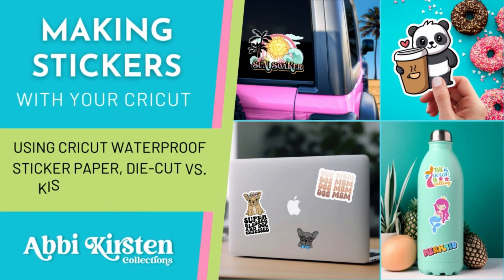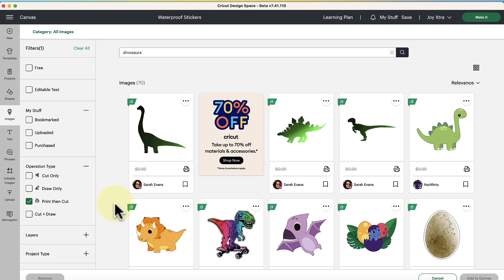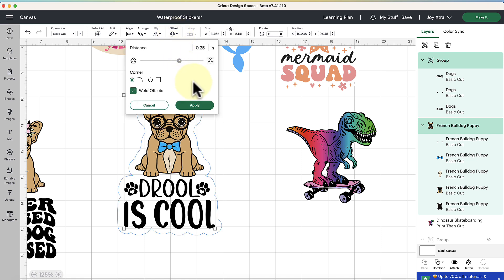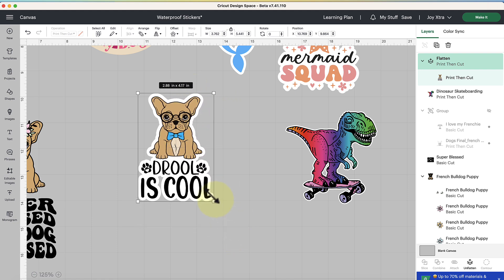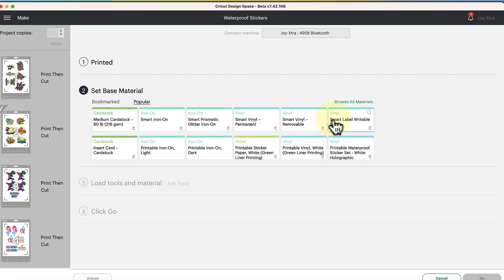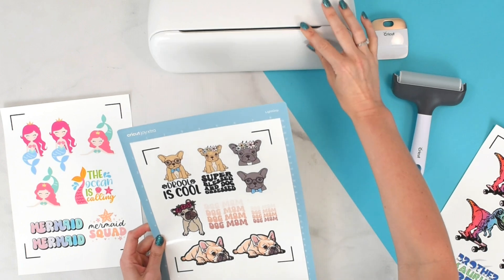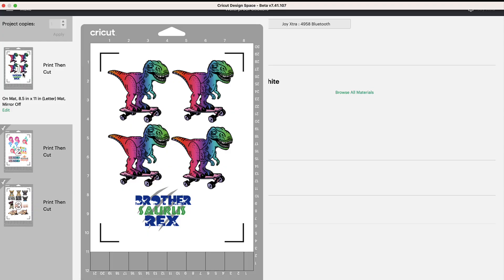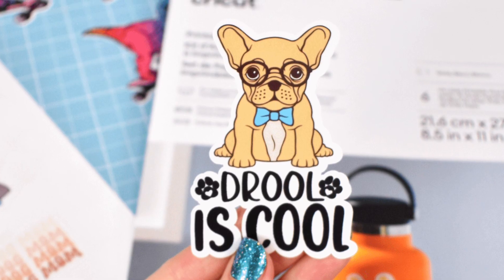How To Use The Printable Waterproof Sticker Set With The Cricut Joy Xtra: Step-by-Step Tutorial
Looking to add a touch of personalization to your creations? In this step-by-step tutorial, we'll show you how to make the most out of the Cricut printable waterproof sticker set using the Cricut Joy Xtra machine.

Whether you're decorating your water bottles, laptops, or gift packaging, these waterproof stickers will bring your creations to life!

Get ready to transform your crafting experience with our printable waterproof sticker set and the incredible Cricut Joy Xtra. Let's dive in and make some magic happen! ✨💫